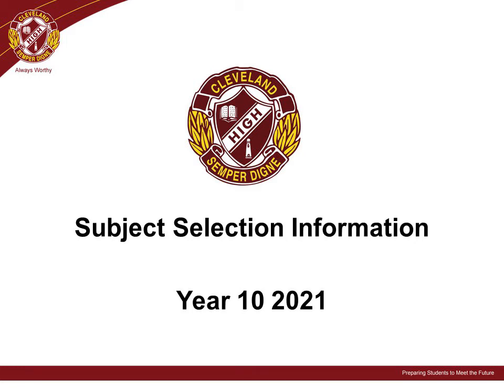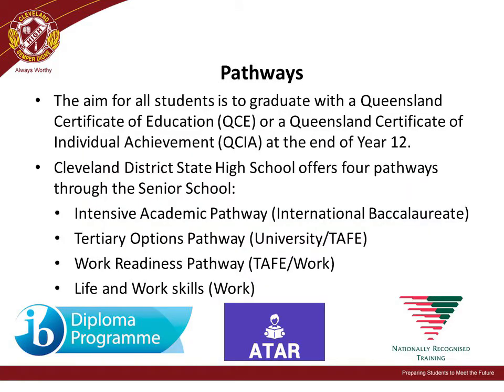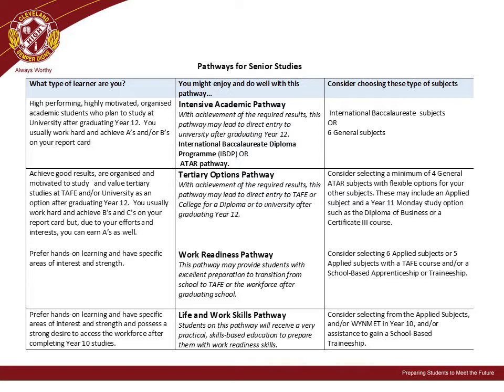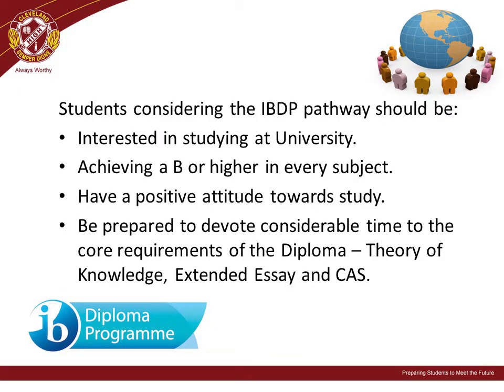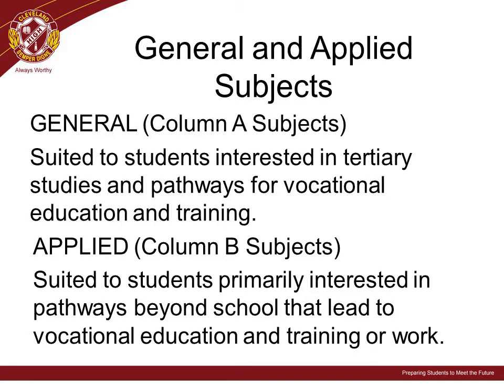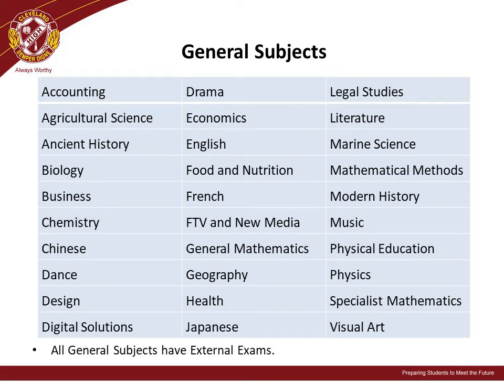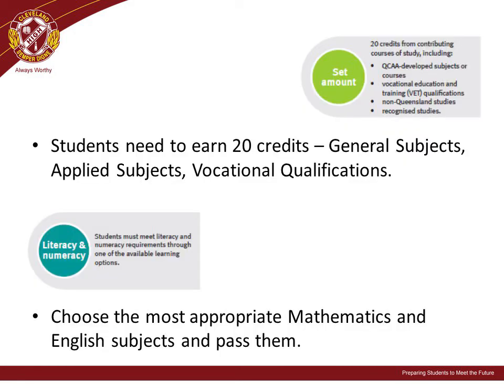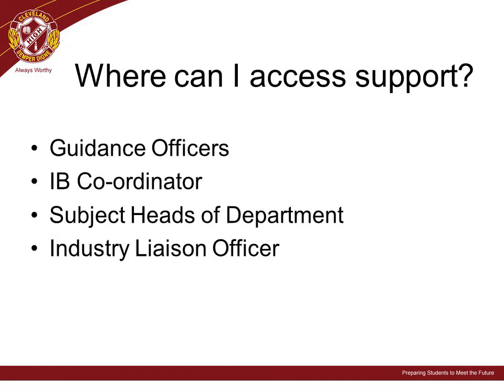2021 Set Plan Video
Cleveland District State High School - Set Plan Video 2021